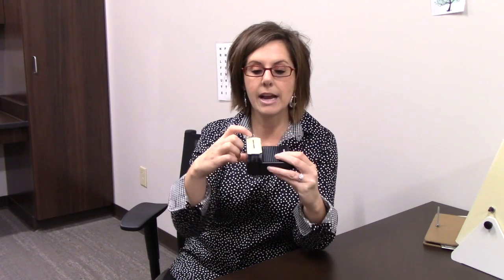Using Camera Flashes To Treat Amblyopia and Strabismus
Dr. Julie demonstrates how we use old style camera flashes as part of our treatment program for amblyopia and/or strabismus during vision therapy.